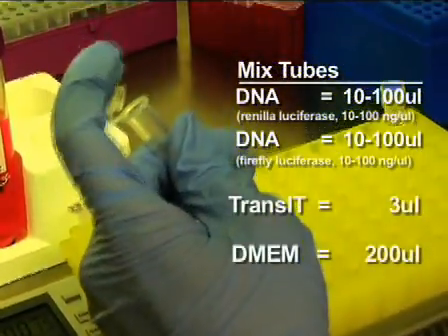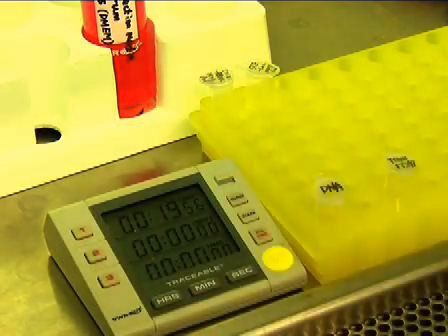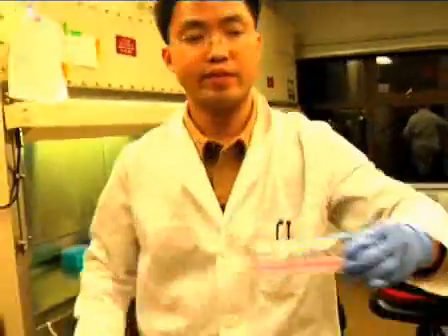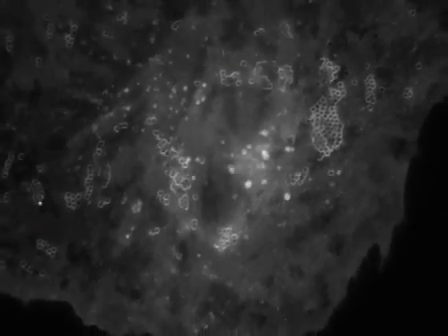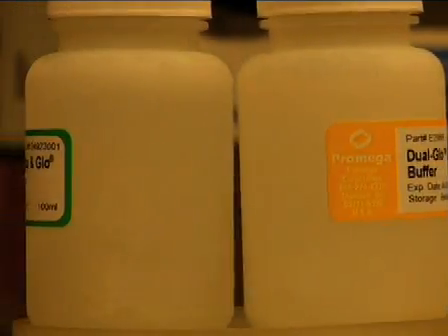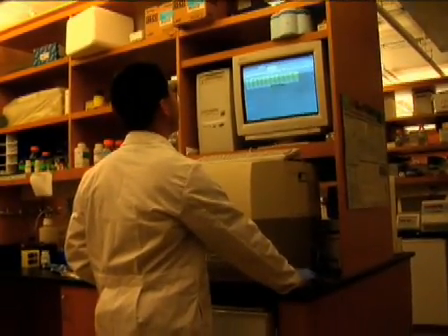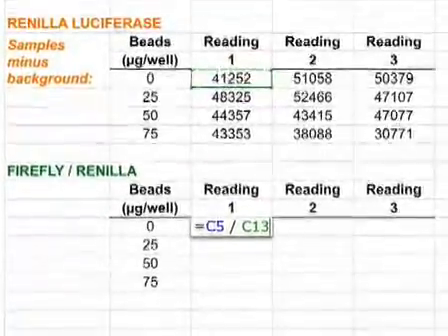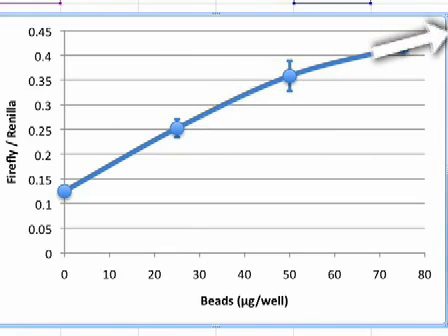Studying Membrane Biogenesis with a Luciferase-Based Reporter Gene Assay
The investigation of membrane biogenesis, the process by which cellular membranes are formed, is a complex and crucial area of research in biology. To gain a deeper understanding of this process, scientists have developed an innovative approach that utilizes a reporter gene assay based on luciferase.

Luciferase is an enzyme that produces light when it interacts with its substrate, luciferin. By incorporating the luciferase gene into cells, researchers can use the emitted light as a marker for membrane biogenesis. This allows them to track and analyze the activity of luciferase, providing valuable insights into the intricate mechanisms involved in the creation of cellular membranes.

The utilization of luciferase as a reporter gene in membrane biogenesis studies offers several advantages. Firstly, the emitted light is easily detectable and quantifiable, allowing for precise measurements of membrane formation. This enables researchers to accurately assess the rate and efficiency of membrane biogenesis in different cellular contexts.

Furthermore, the luciferase reporter gene assay provides a non-invasive and real-time method for studying membrane biogenesis. Traditional techniques often require the use of invasive procedures or fixation, which can disrupt the natural processes occurring within cells. In contrast, the luciferase assay allows researchers to observe membrane formation in living cells, providing a more accurate representation of the dynamic nature of this process.

Additionally, the luciferase reporter gene assay can be easily adapted for high-throughput screening, making it a powerful tool for studying membrane biogenesis on a large scale. This allows researchers to screen a wide range of genetic or chemical factors that may influence membrane formation, providing valuable insights into the underlying mechanisms and potential therapeutic targets.